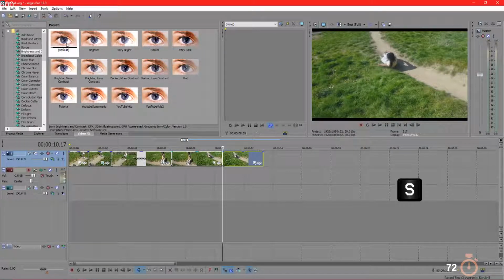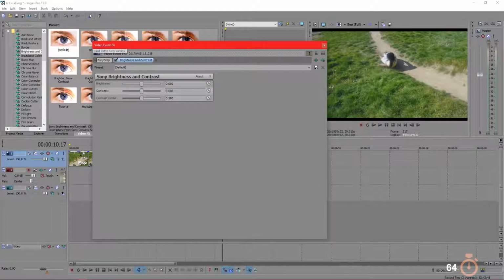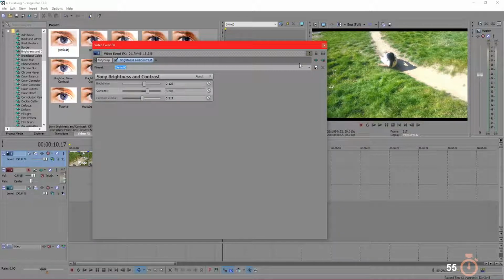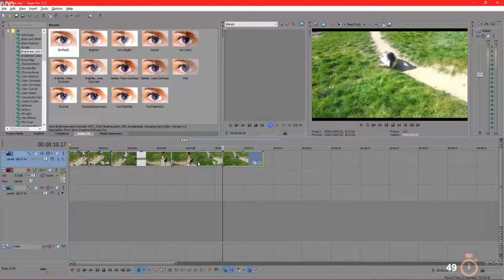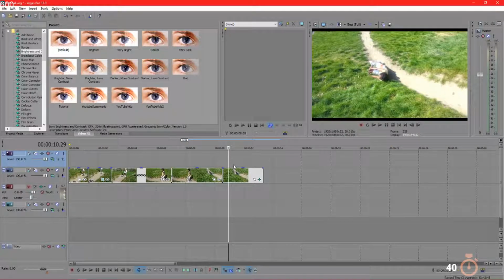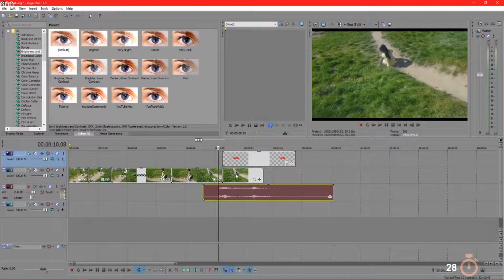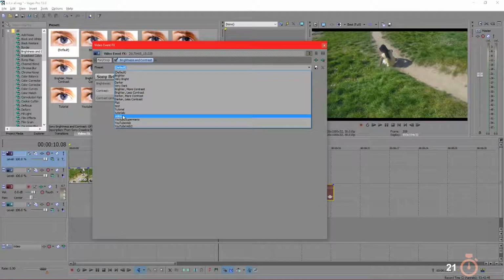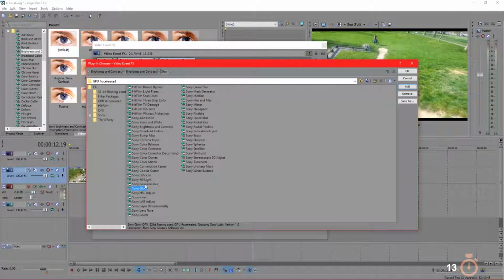Sony Vegas Pro - #3 How To Separate Audio & Add Effect, Images and Sound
How to separate audio from video and add effects or filters to videos in Sony Vegas Pro. All in 90 Seconds!

X NerdBird X

I upload videos weekly and they range between reviews, gameplay, tutorials and vlogs. I hope you enjoy!

➤ Sony Vegas Speed Tutorials: COMING SOON!
➤ Hungry?: COMING SOON!
➤ 21 Questions: COMING SOON!